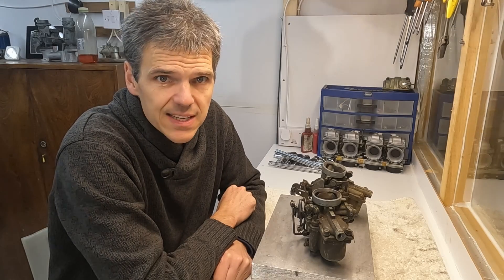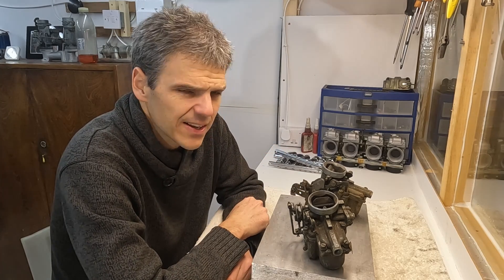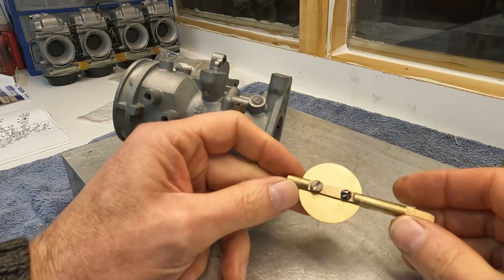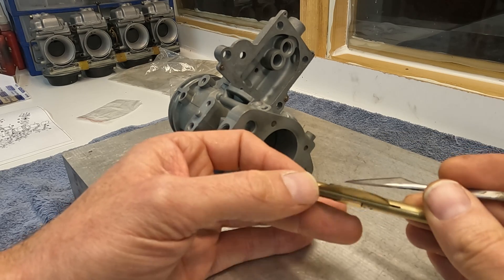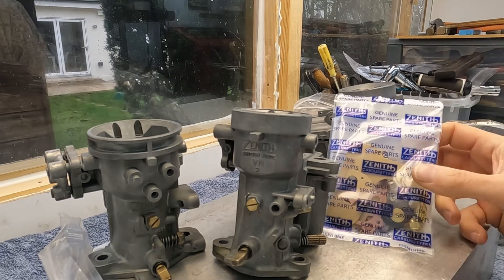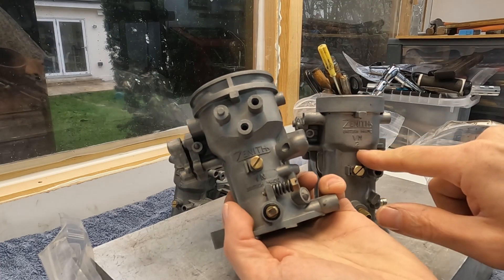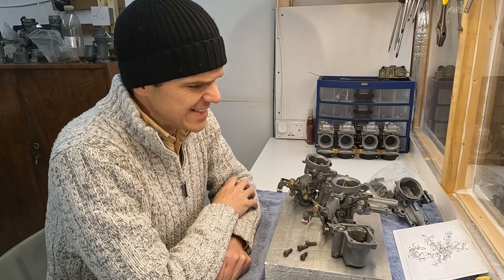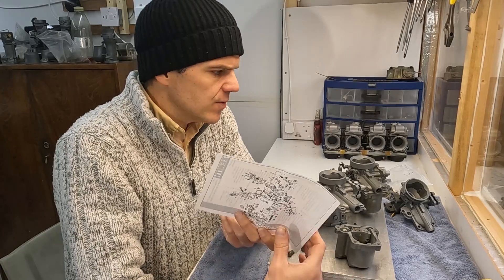Complete restoration of Zenith 33 VN carburettor for Ford Cortina MK1 1500 engine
The Great Zenith Rebuild a thon

This is week 3

In this week we are building sone Zenith 33 VN's. This video contains information about how to seal worn out shafts with bronze oilite bushings and O rings plus some content on different models throttle screws.

If you want to see more carbs featured on the channel or you have any questions, please leave a comment and I will try and respond as soon as I can